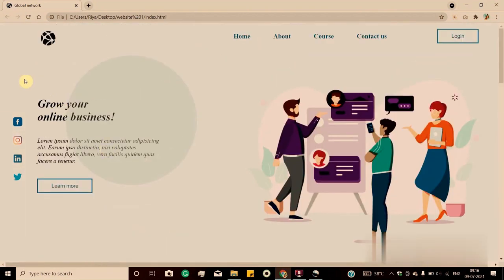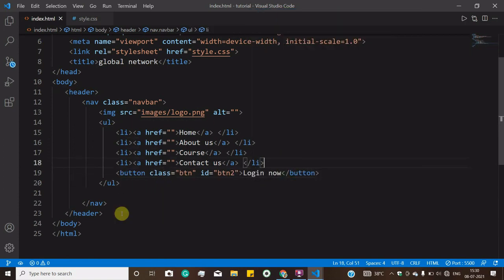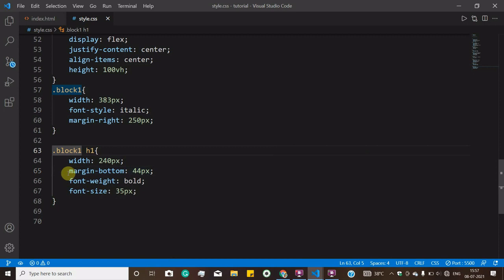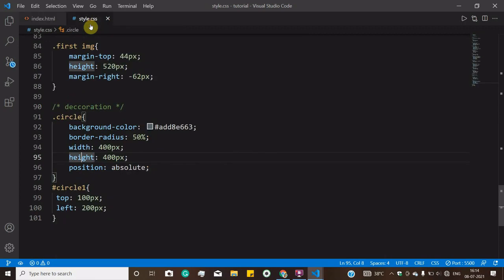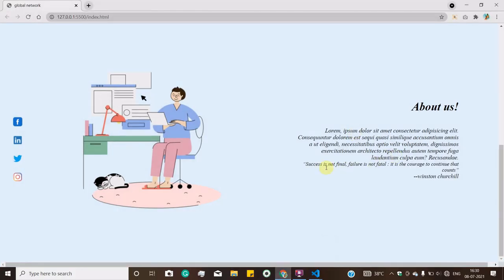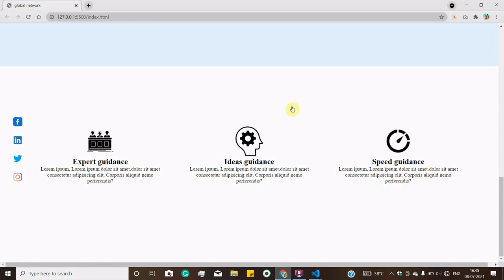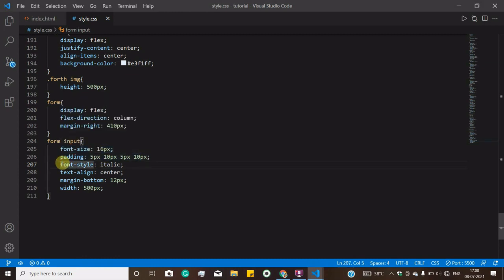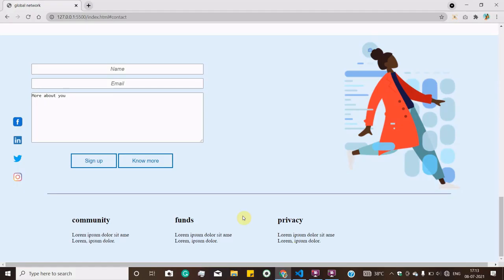full website design in html and css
Learn How To Make A Complete Website Using HTML and CSS, Complete HTML and CSS Multiple Pages Website Design Tutorial Step by Step

Download the image used in the website from the below link then try to make this website yourself after watching this step-by-step website design tutorial.

timeline:
00:00 intro
00:55 navigation bar
05:10 home page
09:35 decoration circle first
10:34 fixed position social icons
11:55 about page
16:05 decoration circle second
16:42 course page
19:40 contact
24:10 footer
26:34 request